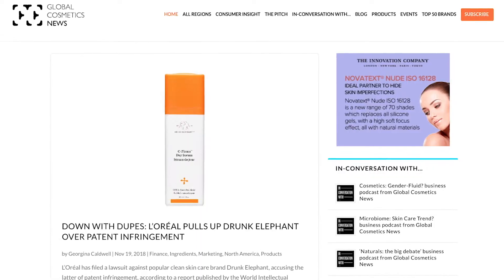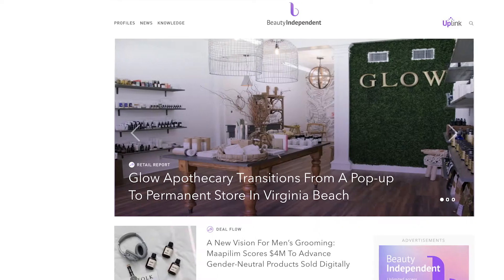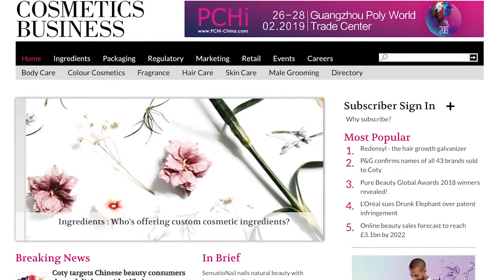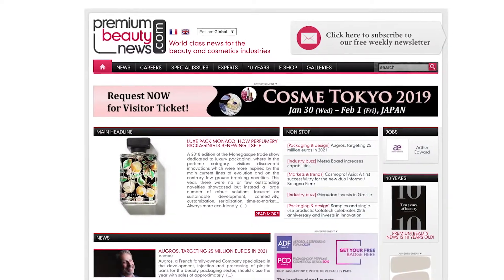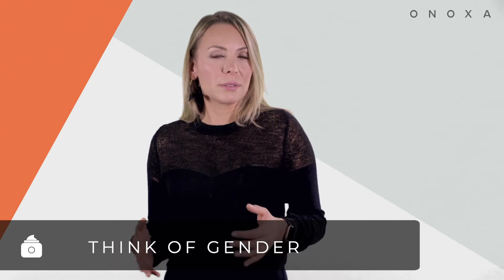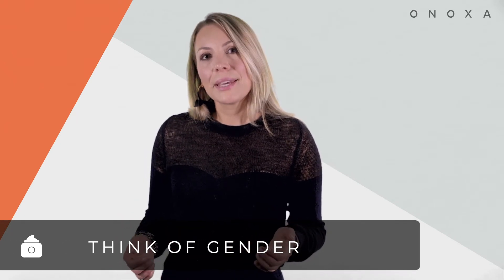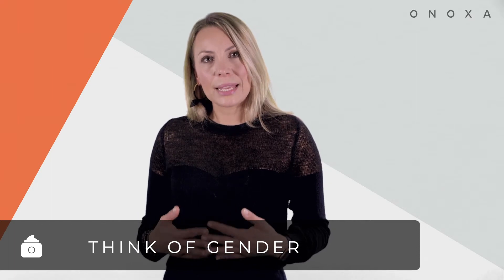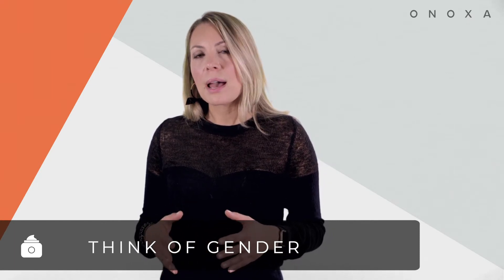Selecting the Right Skin Care Products for Your Business | Onoxa